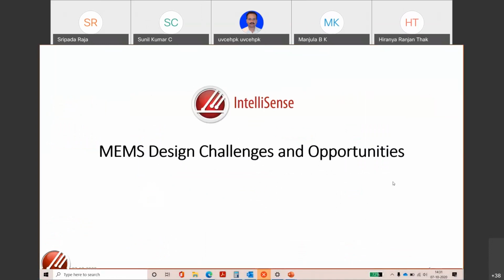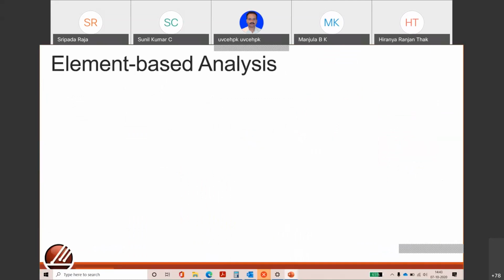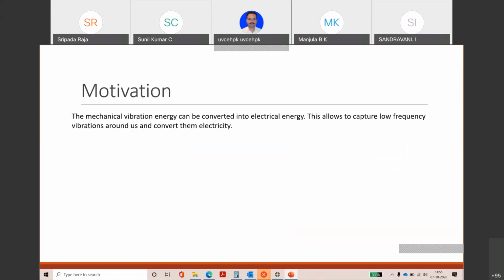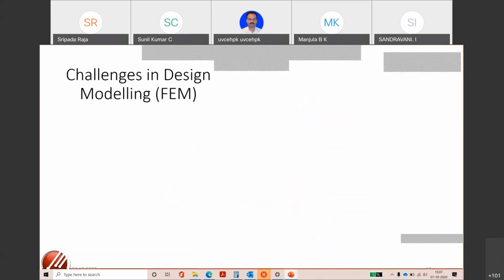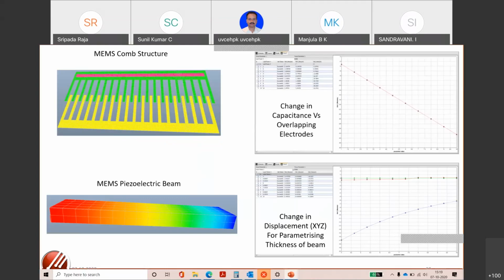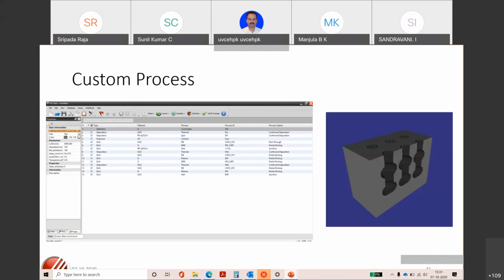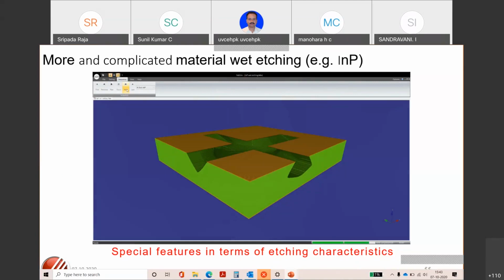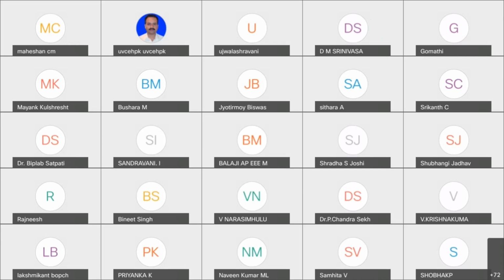ATAL CSST FDP DAY3 Session10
AICTE Training and Learning(ATAL) Academy sponsored one week online Faculty Development Program on "Control sytsems and Sensors Technology" organized by Department of Electrical Engineering, UVCE,Bangalore University, K R Circle, Bengaluru  from 5th-9th October 2020.
Coordinators of this FDP:
Dr.H Prasanna Kumar, Associate Professor, Dept. of Electrical Engg., UVCE
Smt.Shobha K P, Assistant Professor, Dept. of Electrical Engg., UVCE and
Sri. C M Maheshan, Assistant Professor, Dept. of Electrical Engg., UVCE.